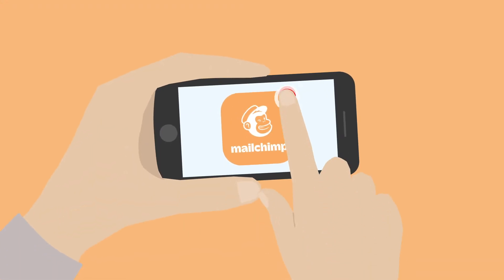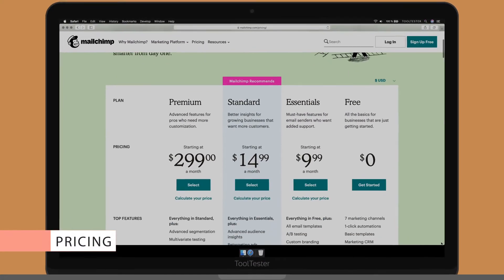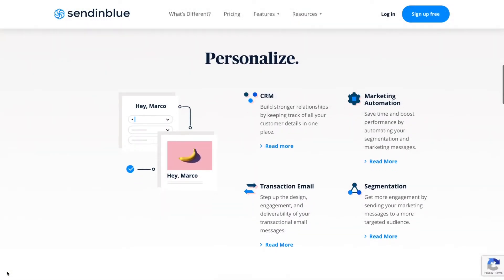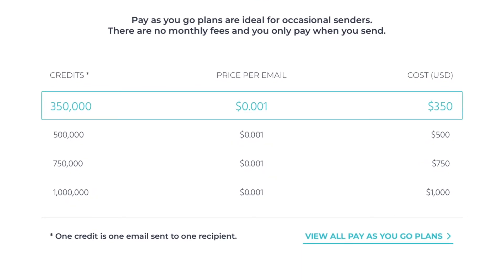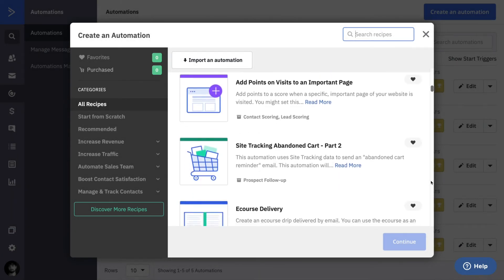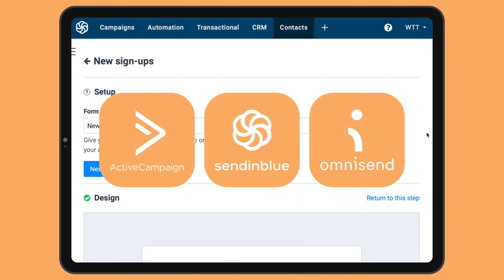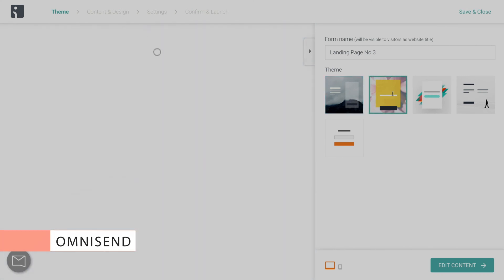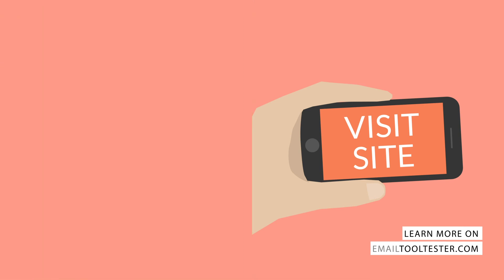Mailchimp Alternatives - 6 Providers You Should Know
Follow this link to the full written review of all these Mailchimp alternatives (and a few more!)

*Update: Sendinblue's allowances have changed slightly. For $25/month, you'll now have an allowance of 10K emails instead of 40K. Moosend no longer offers a freemium plan

Contents:
O:00 Intro
0:45 Where Mailchimp doesn't do so well
0:47 Pricing
1:00 MailerLite
1:28 Sendinblue
2:00 Moosend
2:42 Automations
2:56 ActiveCampaign
3:15 GetResponse
3:29 List Management
3:58 Landing Pages
4:41 Conclusion